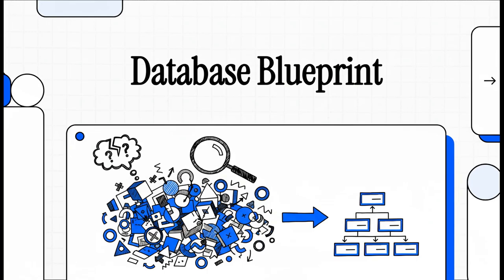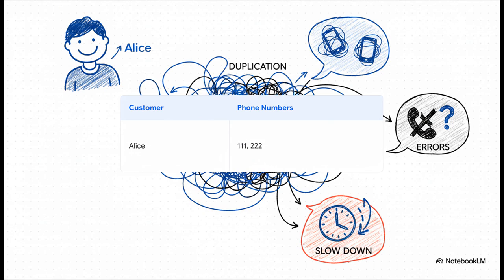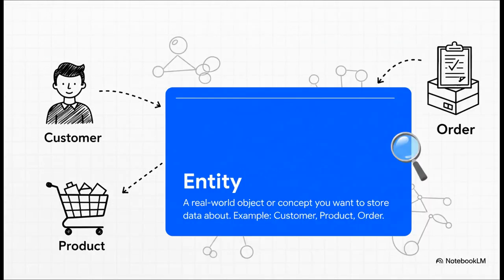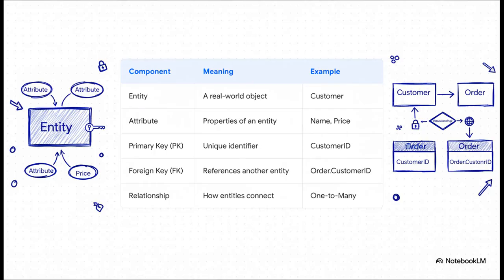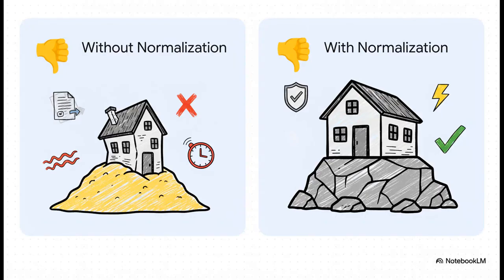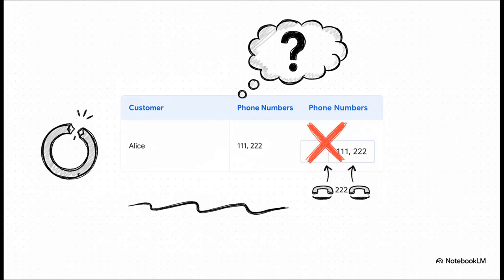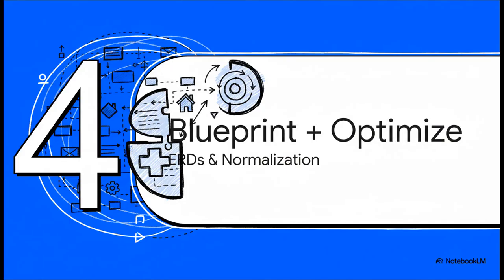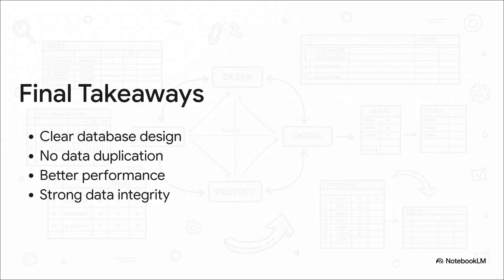Entity-Relationship Diagrams (ERDs) & Normalization — Build Structured & Reliable Databases | Uplatz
In this Uplatz Explainer, we provide a complete guide to Entity-Relationship Diagrams (ERDs) and database normalization, two foundational concepts for designing structured, scalable, and reliable relational databases. Whether you are building operational systems, enterprise applications, or cloud-based platforms, strong data design starts with ERD modeling and proper normalization.

This video explains what ERDs are and how they visually represent entities, attributes, primary keys, foreign keys, and relationships between data objects. You’ll learn how to model one-to-one, one-to-many, and many-to-many relationships, and how ERDs are used during database design, system architecture planning, and data integration projects.

We then dive into database normalization, explaining why it is essential for eliminating redundancy, improving data integrity, and preventing update anomalies. You’ll understand the purpose of 1NF, 2NF, 3NF, and higher normal forms, with practical explanations of how each level improves database quality and consistency.

Special focus is given to how ERDs and normalization support transactional systems, enterprise applications, cloud databases, microservices, data warehouses, and modern data architectures. We also discuss the balance between normalization for data integrity and denormalization for performance, which is a key design decision in real-world systems.

This video is ideal for Software Engineers, Data Engineers, Data Architects, Database Developers, Cloud Architects, BI Developers, CTOs, startup founders, and students who want a strong, practical foundation in database modeling and relational design best practices for modern, production-grade systems.